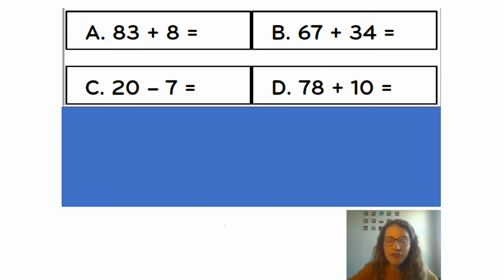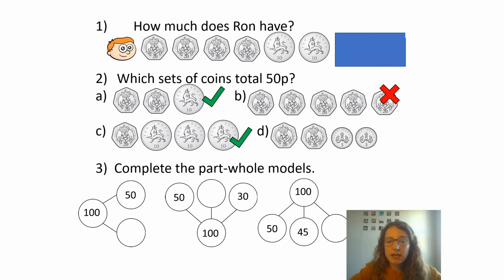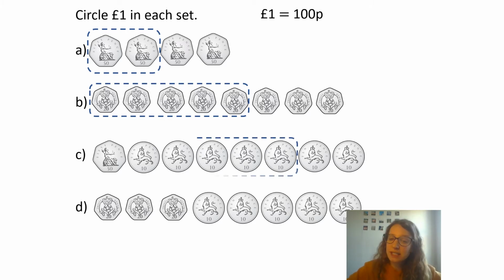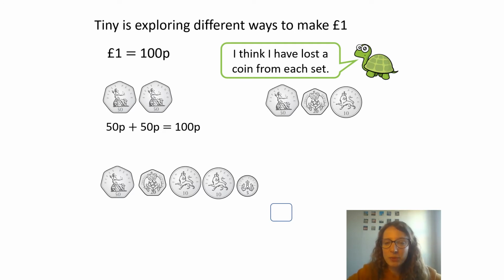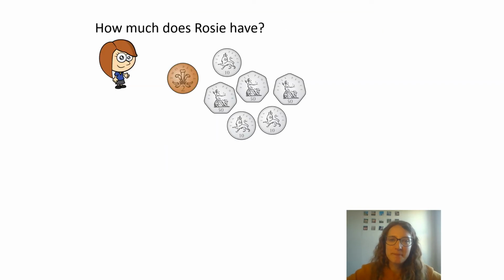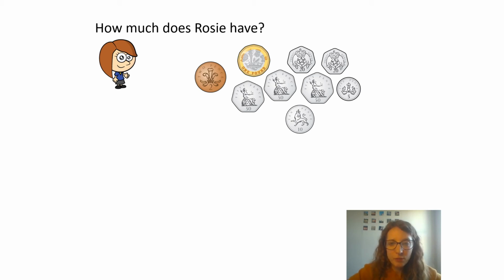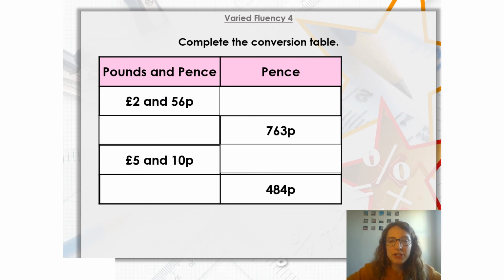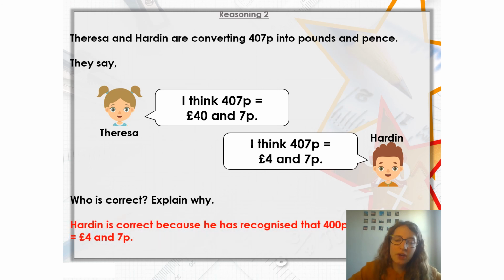26th Jan Maths